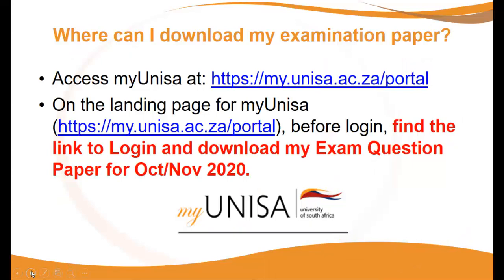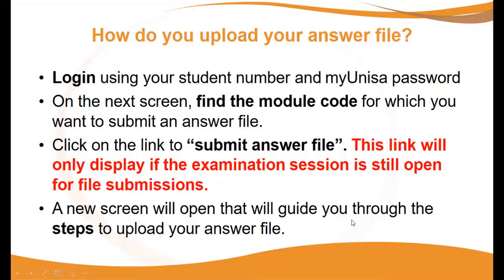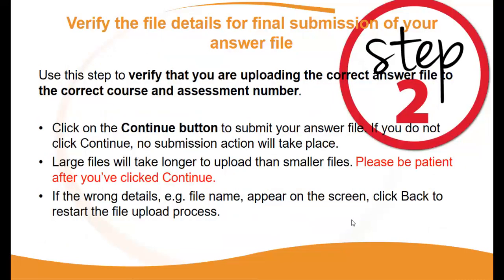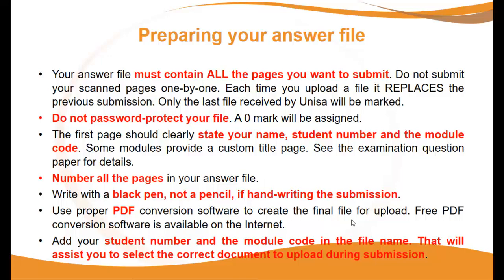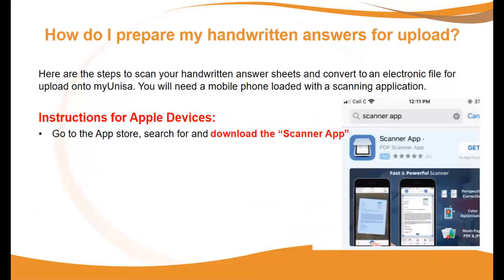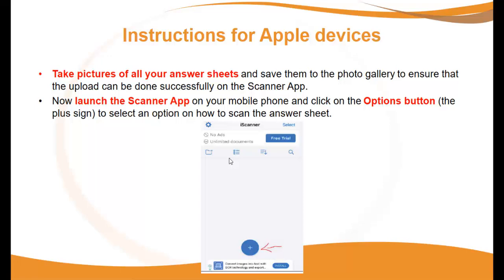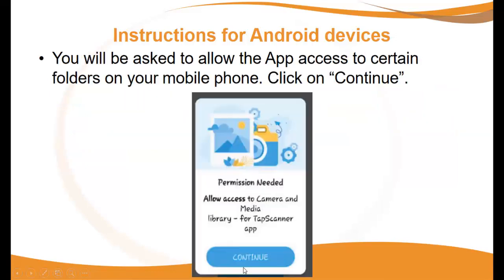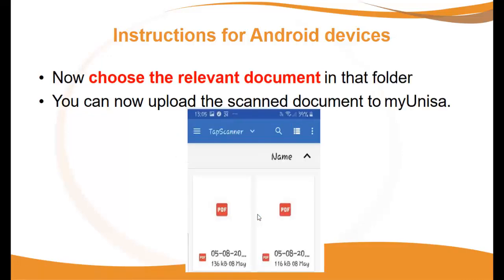How to upload your questions paper using your PC or hand written for Unisa students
Unisa students only !!